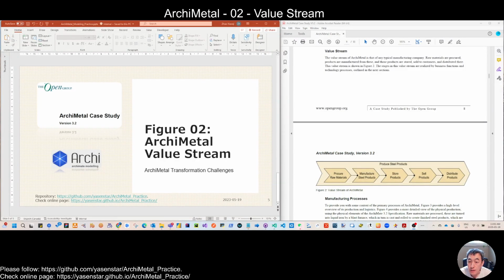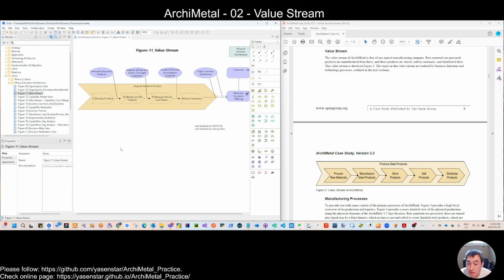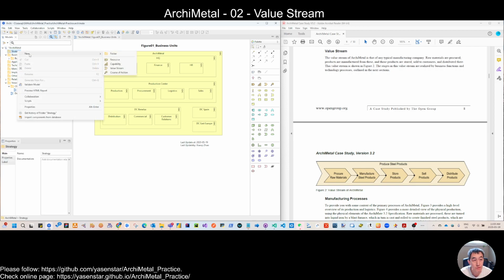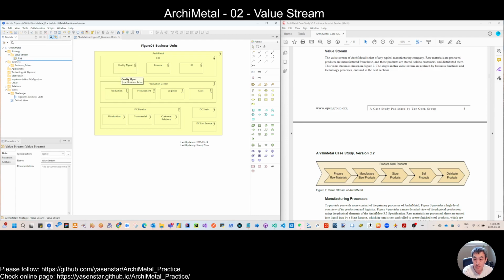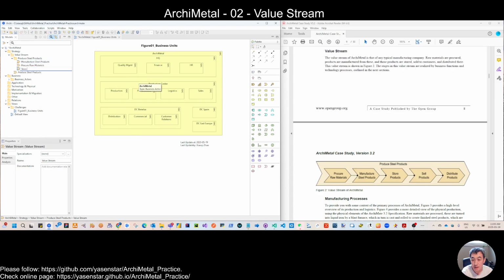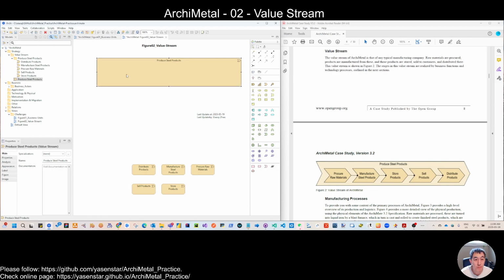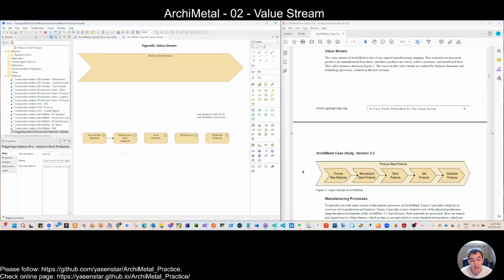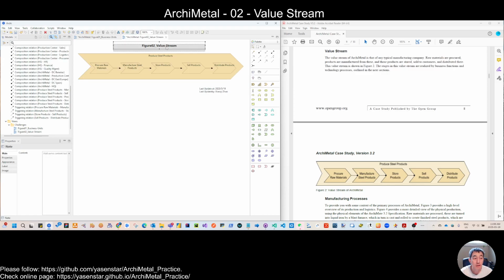ArchiMetal 03 - Figure02 Value Stream (ArchiMate)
Modeling value streams for ArchiMetal